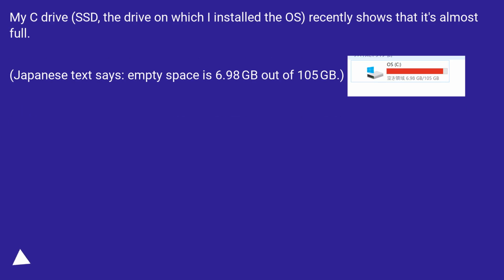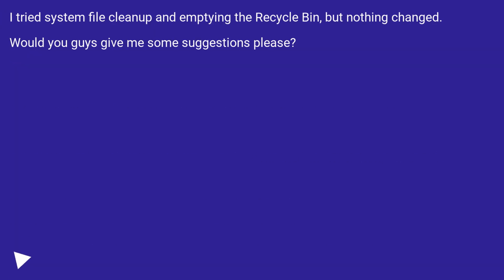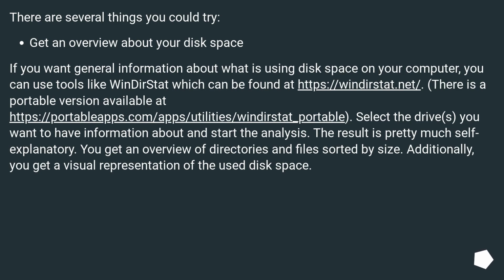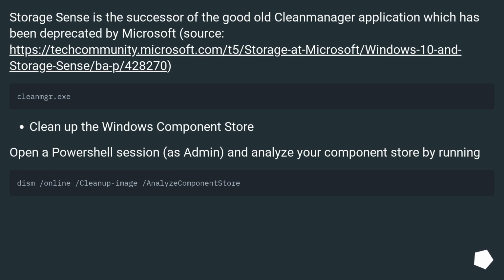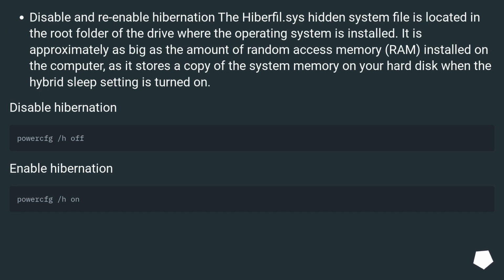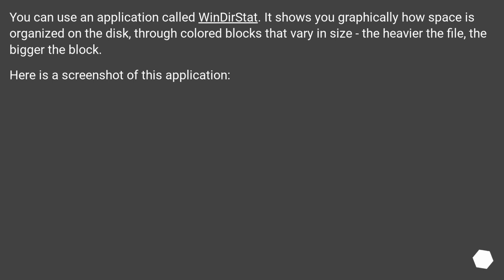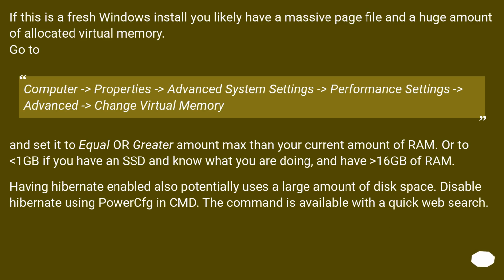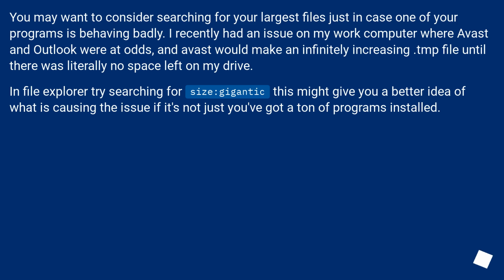My C Drive is full without reason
Chapters
00:00 Question
01:05 Accepted answer (Score 58)
04:30 Answer 2 (Score 32)
05:03 Answer 3 (Score 9)
06:09 Answer 4 (Score 5)
06:48 Thank you